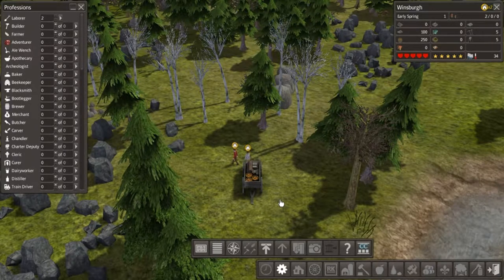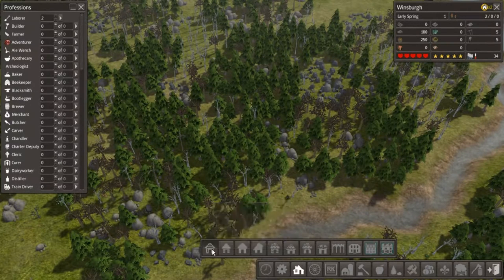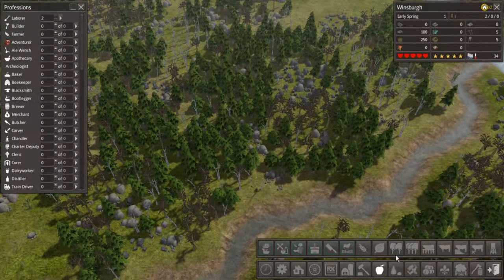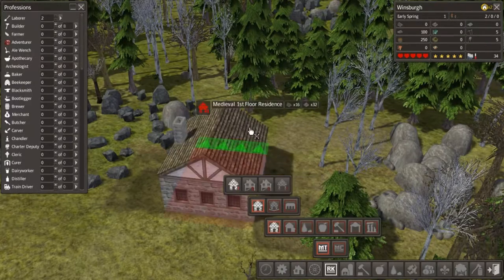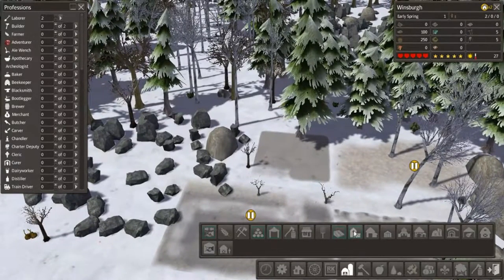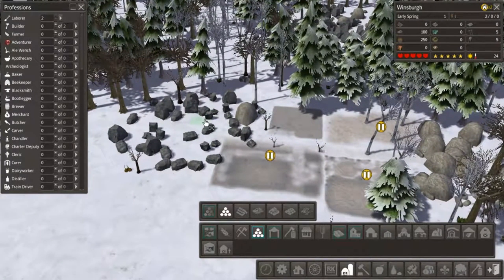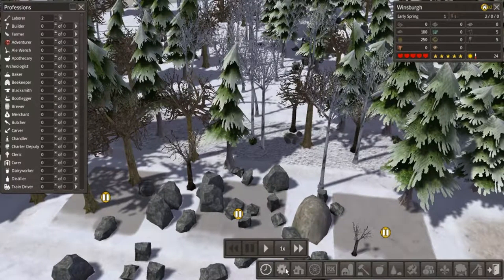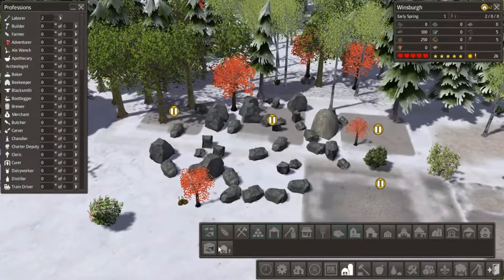Let's Play Banished: Part 9, Adam & Eve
Starting over once again this time with all downloaded content! This time we begin with just 2 people!